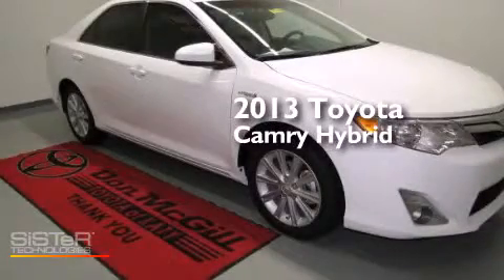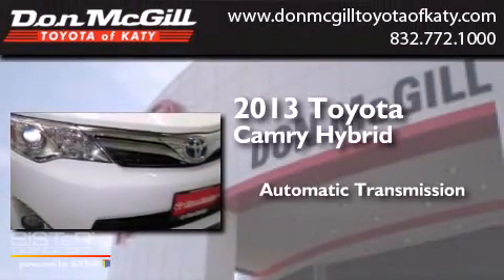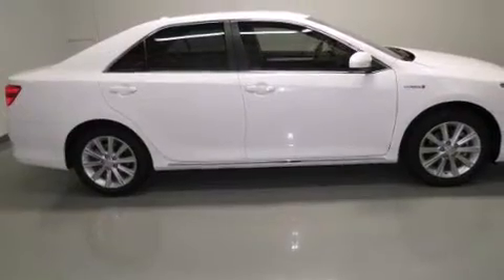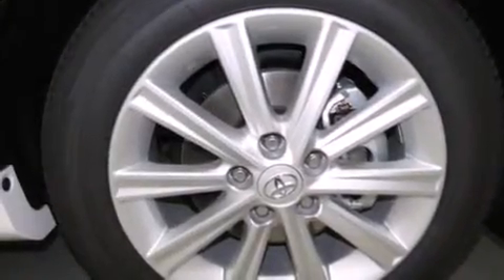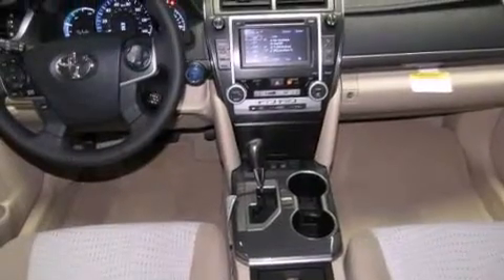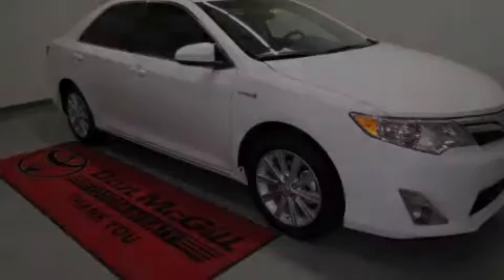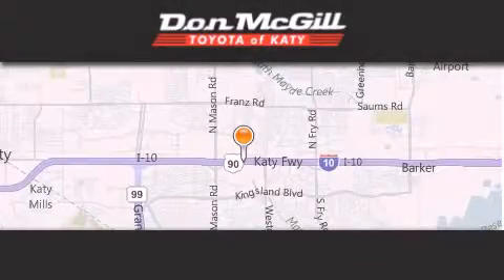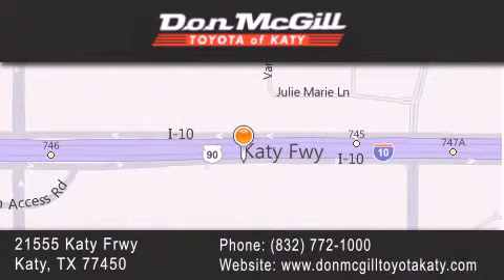2013 Toyota Camry Hybrid Katy TX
We've been honored to serve the Katy TX area , we promise that your experience at our dealership will exceed your expectations ! Year : 2013 Make : Toyota Model : Camry Hybrid Engine : 4 Cyl. Trans . : Automatic Exterior : Super White Interior : Ivory Stock : K37490 Don McGill Toyota of Katy 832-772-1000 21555 Katy Freeway Katy , TX 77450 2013 Katy TX